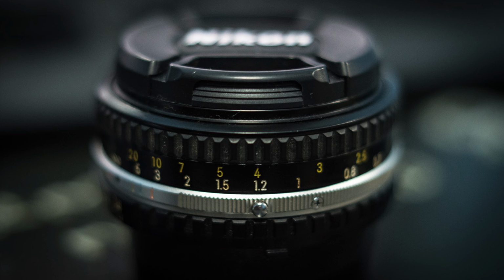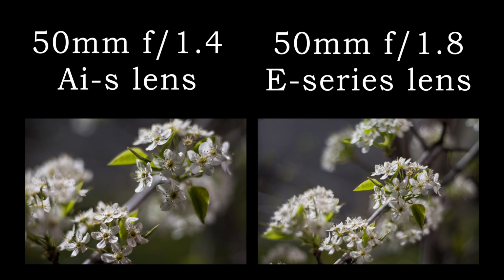Comparison of 4 Nikon 50mm Lenses! Which one is best? Photo examples!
This is a comparison of four different Nikon 50mm lenses. I use photo examples to show some differences and hopefully this video will help you save some time and money in the process! I compare the 1.4 AI-s, the 1.4 G, the 1.8 E, and the 1.8 D.  This is not an overly technical view, but wanted to share! My favorite is the 50mm 1.4 AI-s, but there are a few more I want to get my hands on when I get the chance. Which is your favorite?